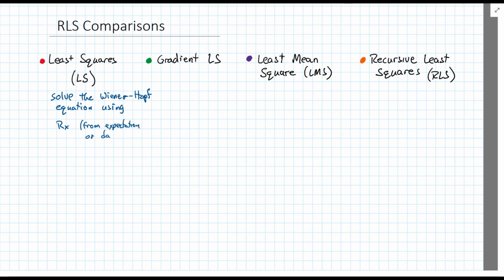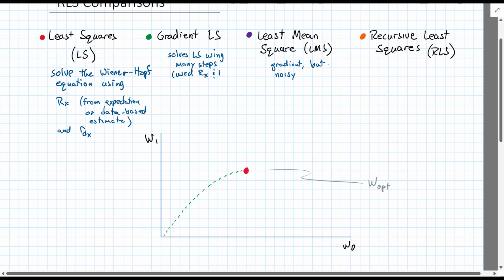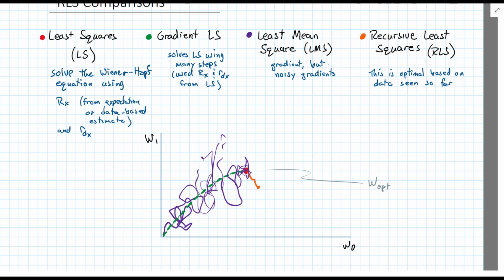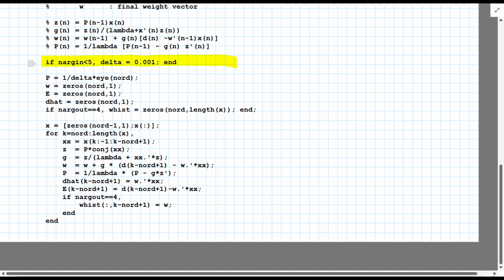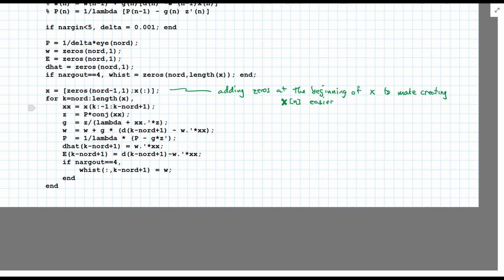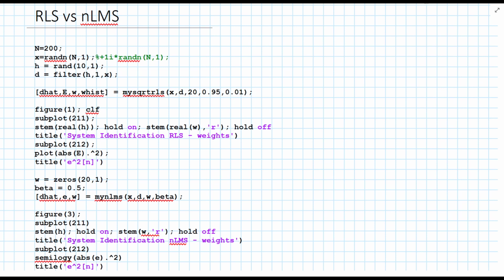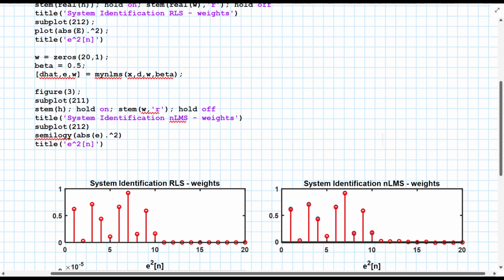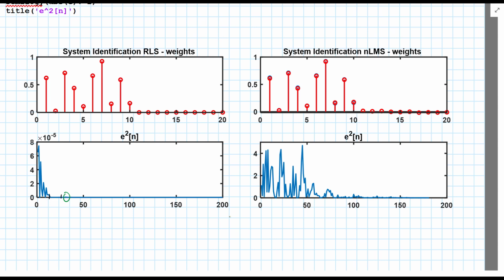6271 46 RLSComparisons